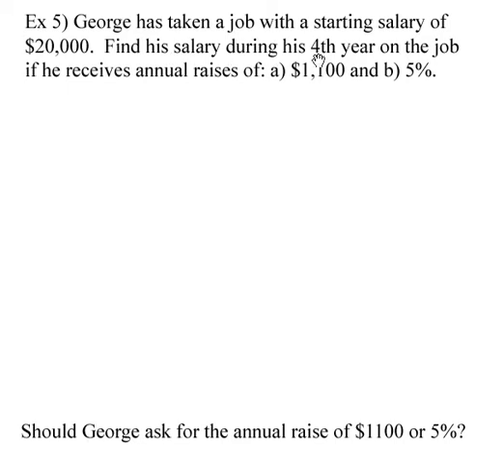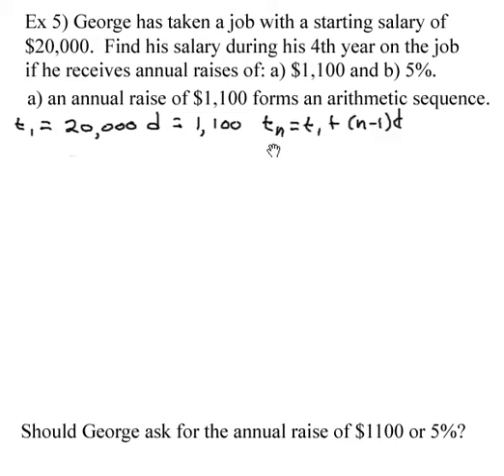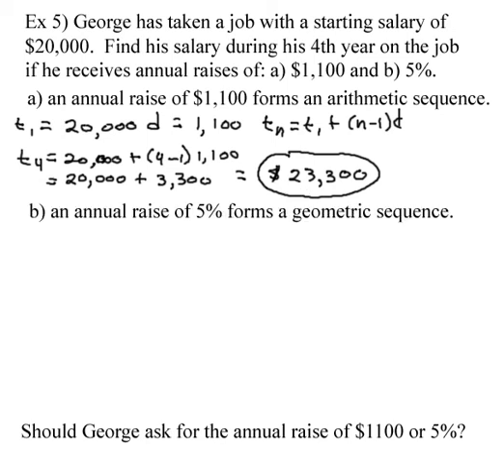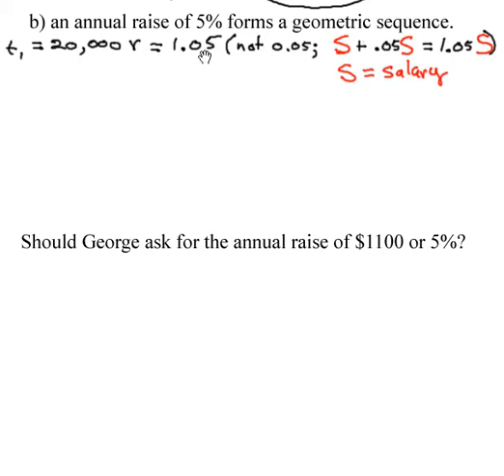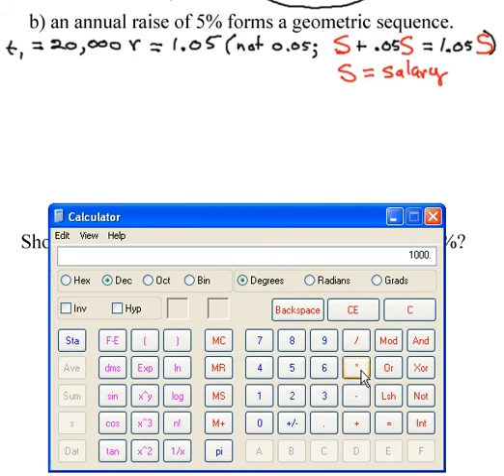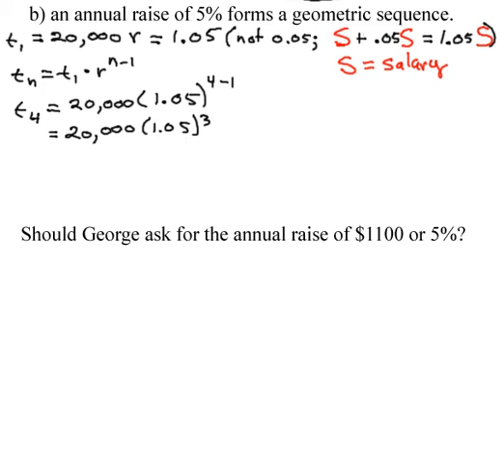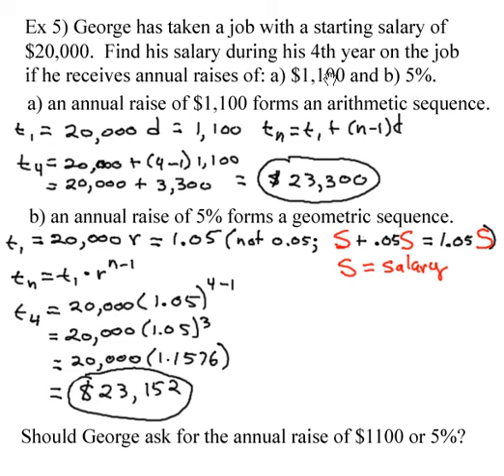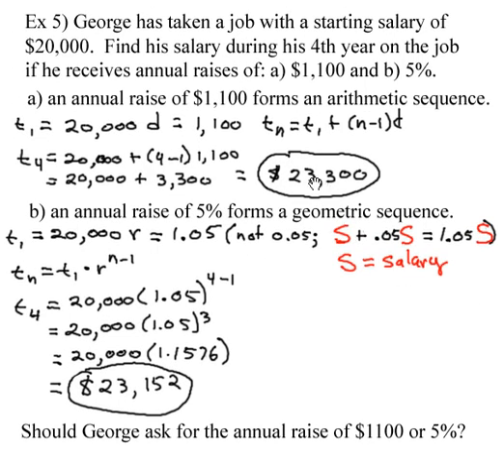Alg2_11-3_Part2.avi Geometric Sequences Part 2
Geometric Sequences Part 2